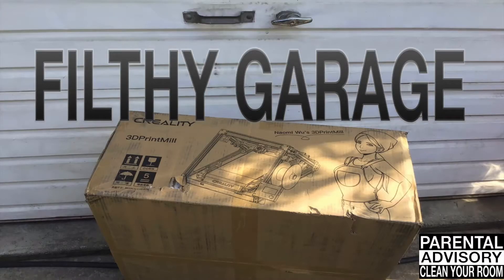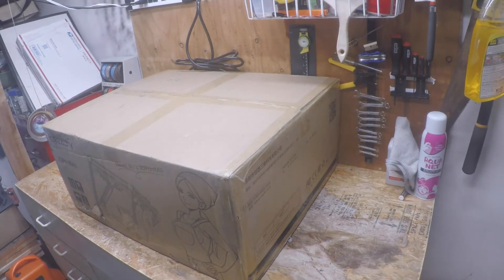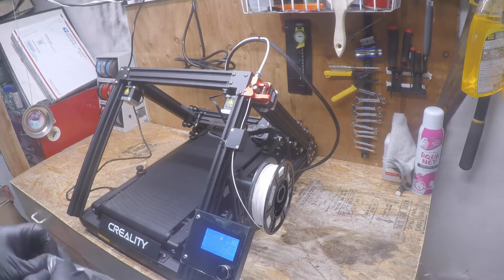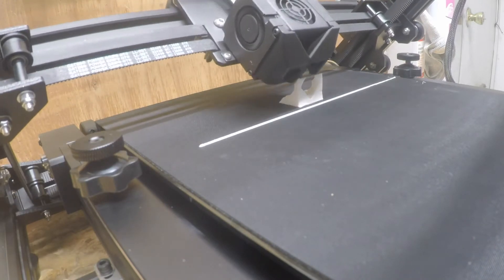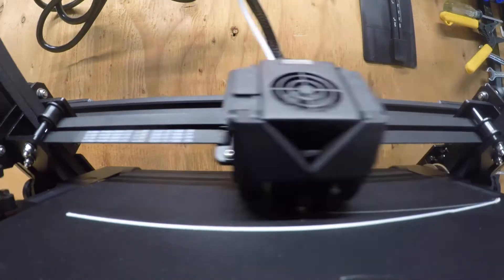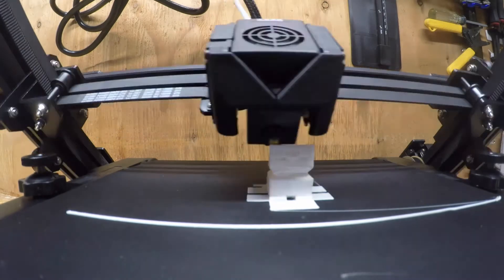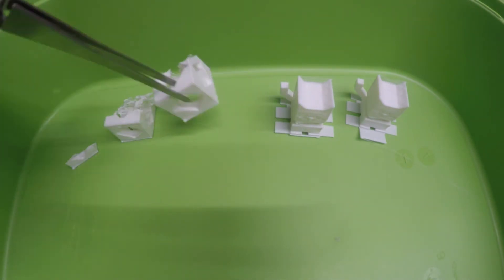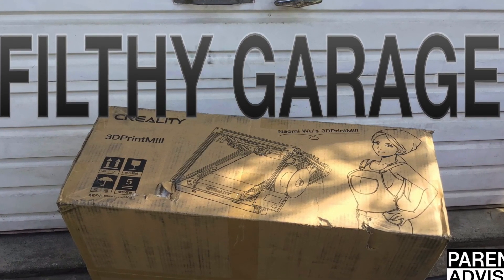Creality CR-30 3d printer unboxing and testing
I did these segments a few years back and finally got around to putting them together.  Its not the best video, but gets the data out there.
Quick run through of the CR-30. check out the links below for more info...